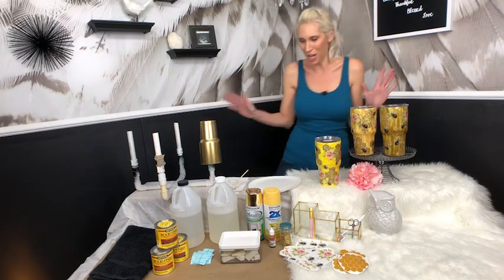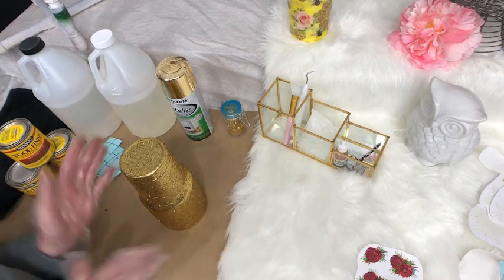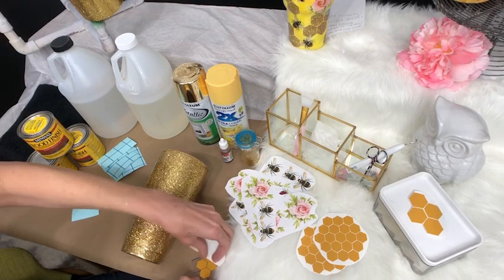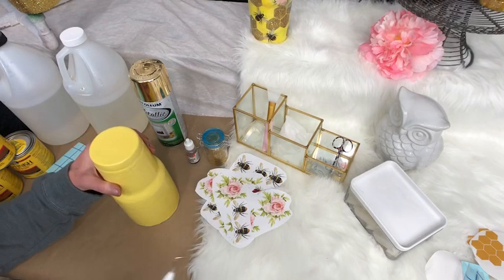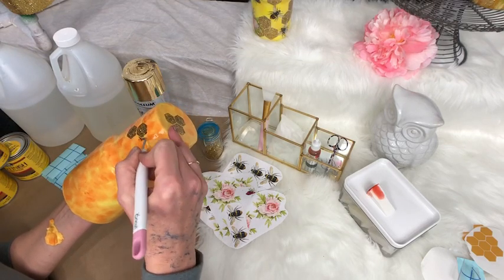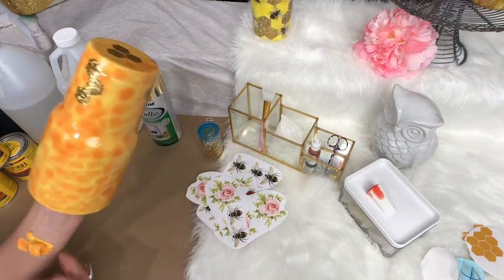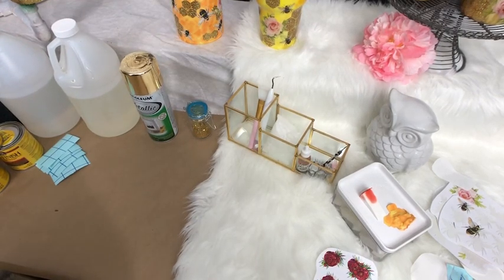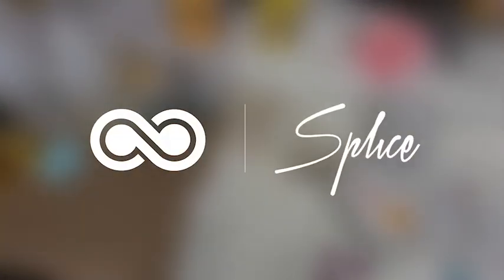DIY HONEY BEE GLITTER TUMBLER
Here is a list of supplies you may need to do this project!
Come join our Facebook group to share your creations, ask questions and win prizes!!
Our Amazon Shopping List
30 OUNCE TUMBLERS
20 OUNCE TUMBLERS
20 OUNCE TALL TUMBLERS
WINE GLASS TUMBLERS
SILICONE TOOL SET
SILICONE MAT
SILICONE STIR STICKS
NITRILE GLOVES
VOC RESPIRATOR I USE
TUMBLER TURNER
FOAM INTERTS FOR MULTIPLE SIZED TUMBLERS
220 GRIT SANDING BLOCK
220 GRIT SANDPAPER
DUST MASKS
MIXING CUPS